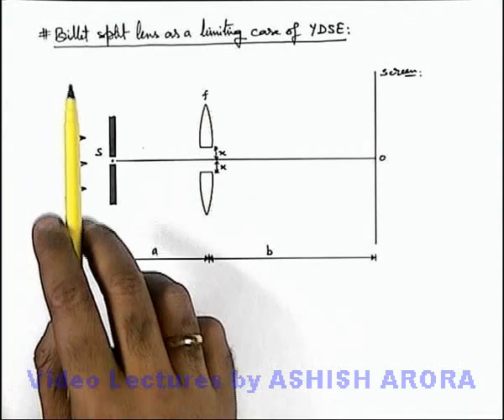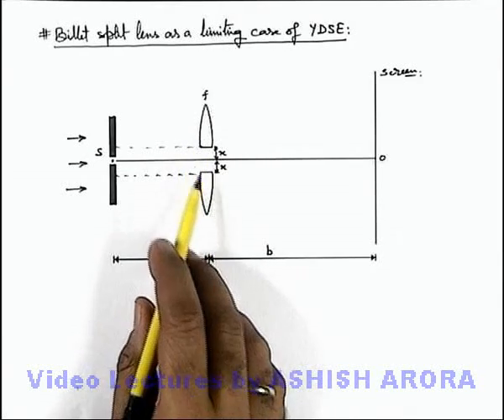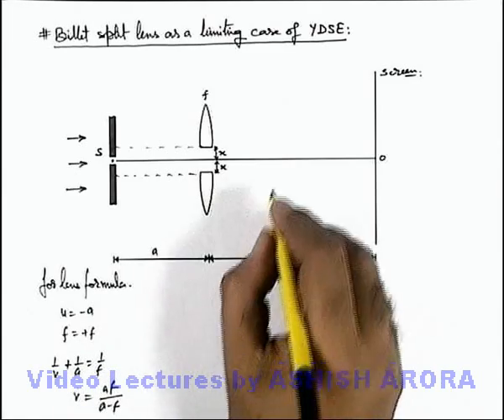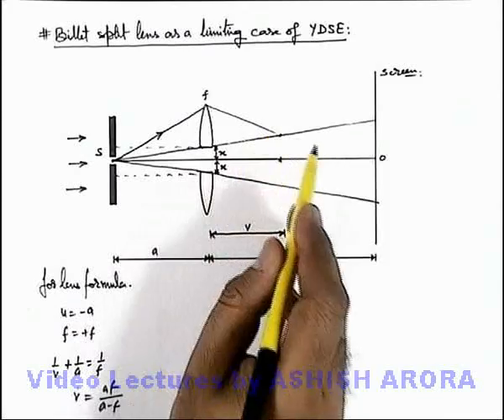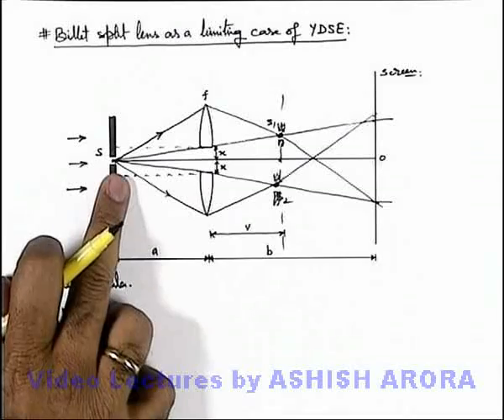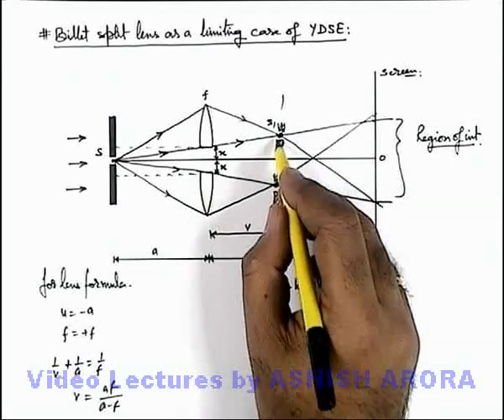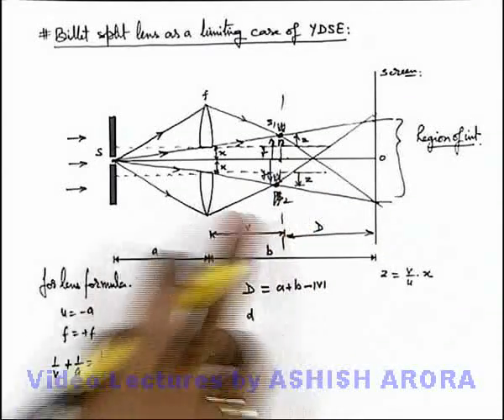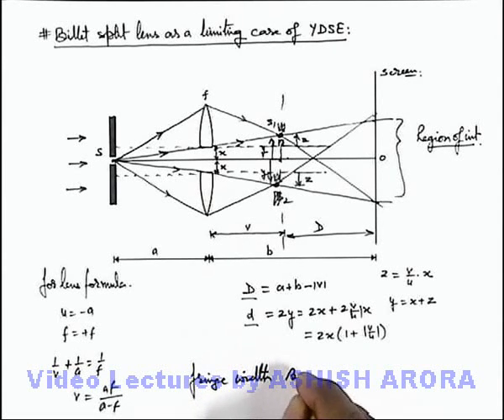Class 12 Physics | Interference | #32 Billet Split Lens as a Limiting Case of YDSE | For JEE & NEET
PG Concept Video | Interference of Light | Billet Split Lens as a Limiting Case of YDSE by Ashish Arora